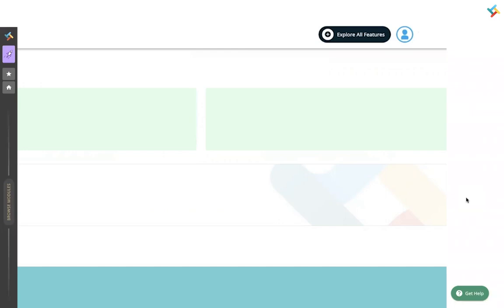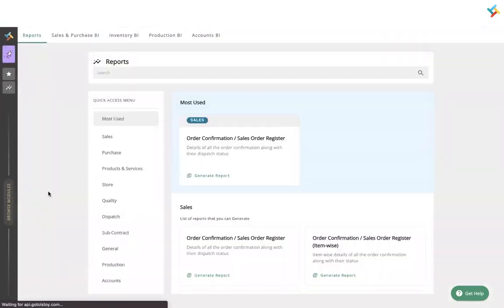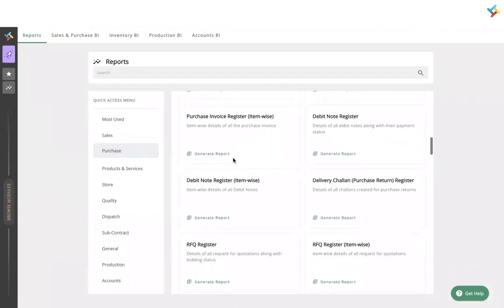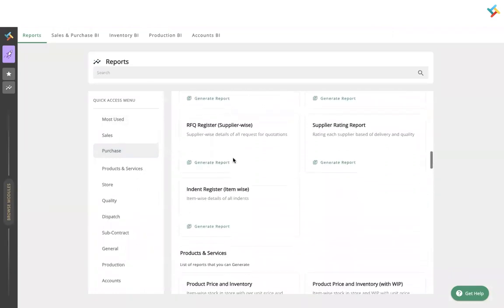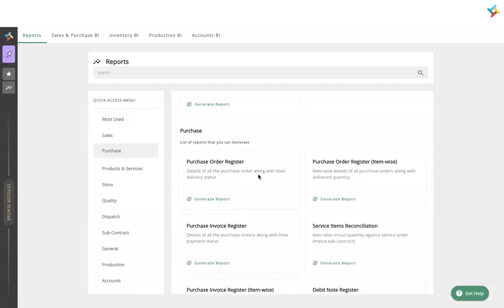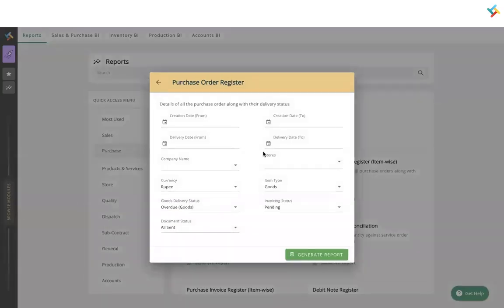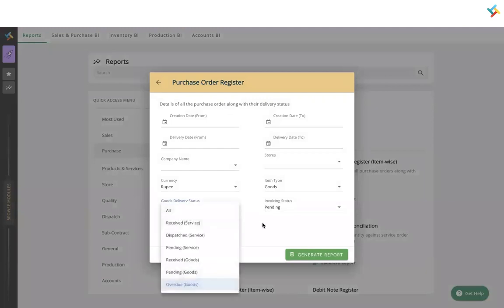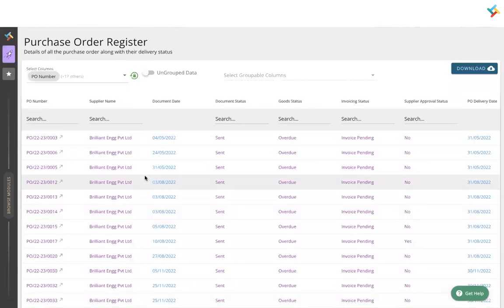What is a Purchase Report on TranZact?